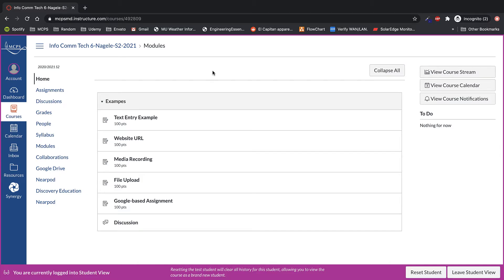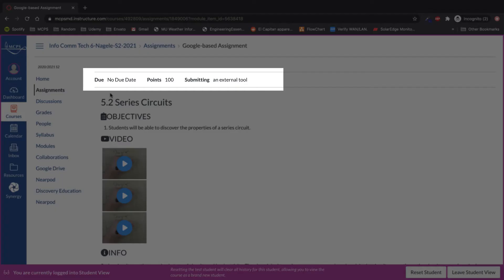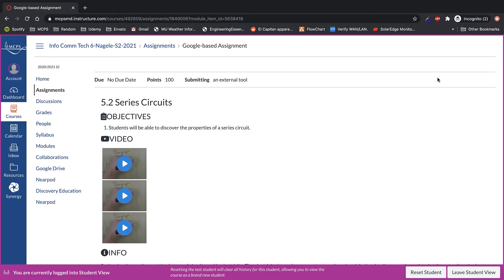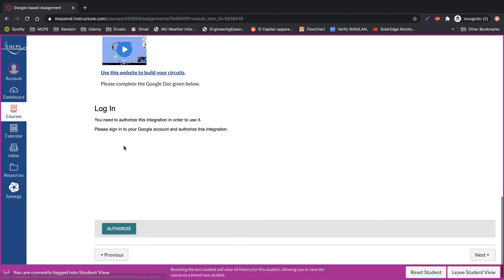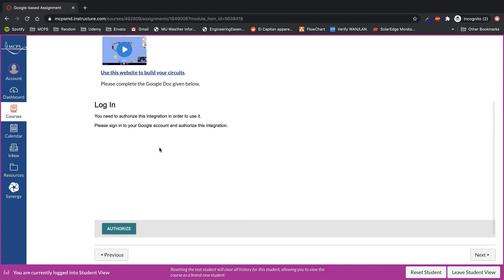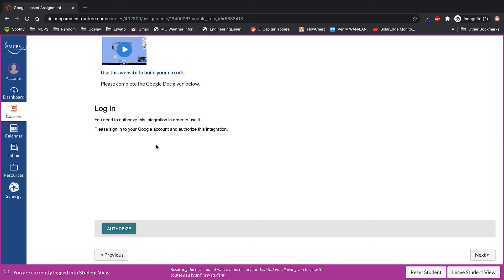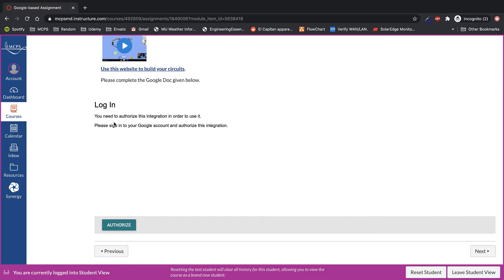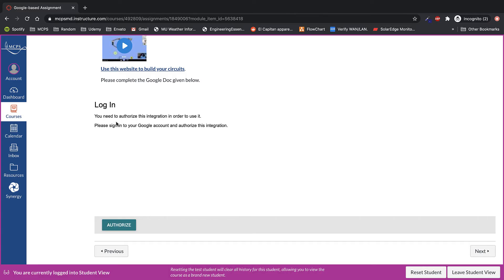How to submit Google Docs, Slides, Sheets in Canvas | Canvas Quick Tips